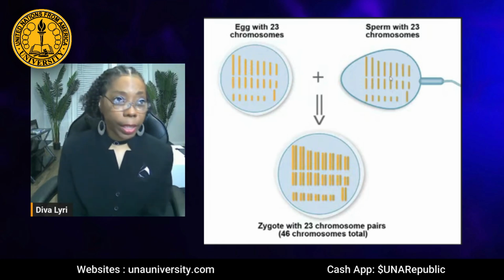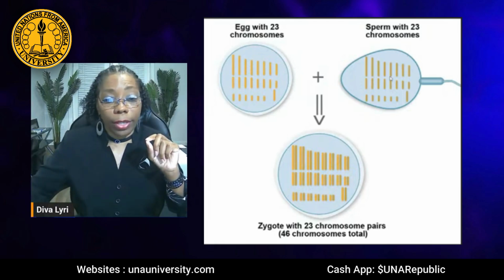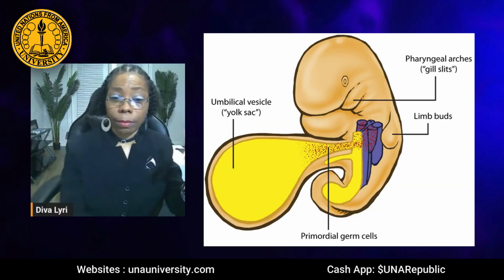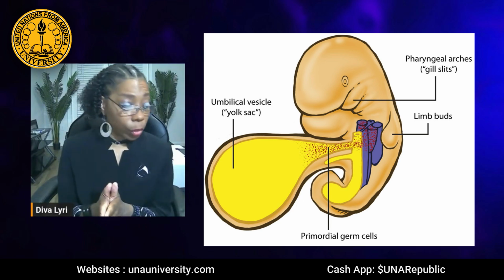The X and Y Chromosome is a Contract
Discover the hidden truth about X and Y chromosomes—they are contracts, instructions, and laws encoded in your DNA. 🧬✨ Mitochondrial DNA, mitosis vs. meiosis, and the power of the feminine origin—it's time to wake up! 🚨 Knowledge is power, and self-awareness is the key to unlocking it. 🔑💡 Watch as Diva Lyri breaks it all down on UNA Republic!

OUR WEBSITES:
You Can Learn More About Us: